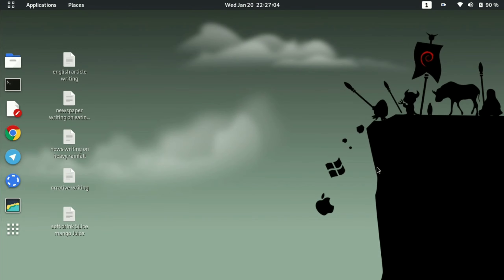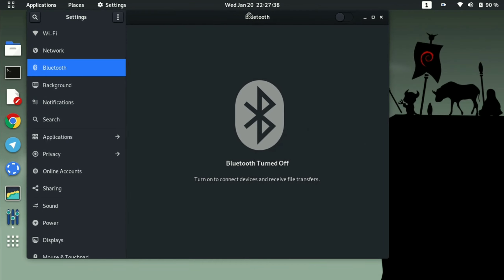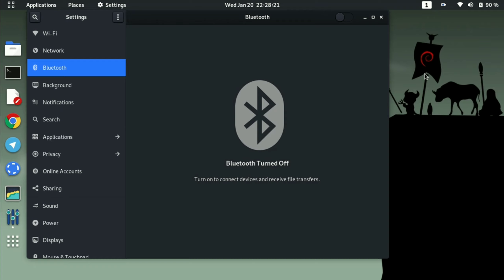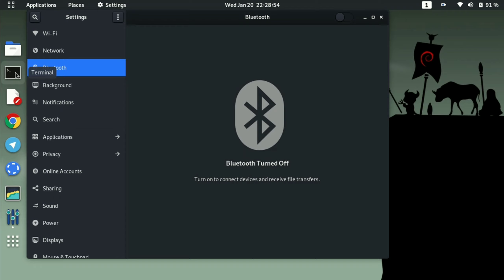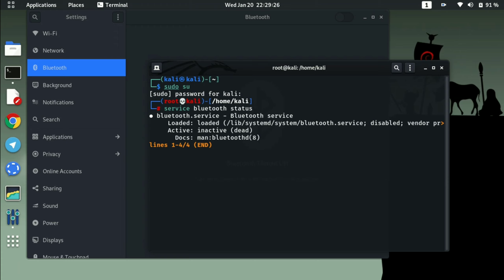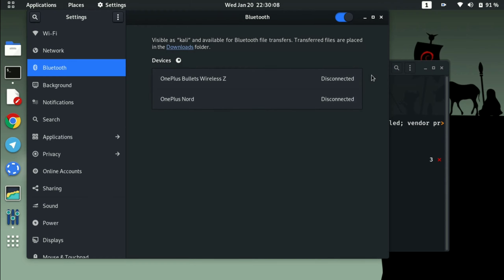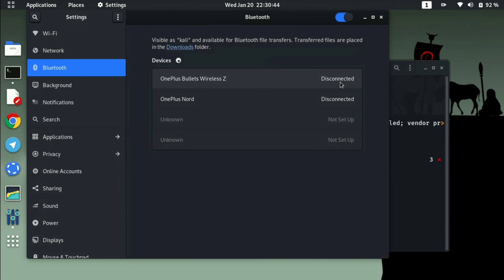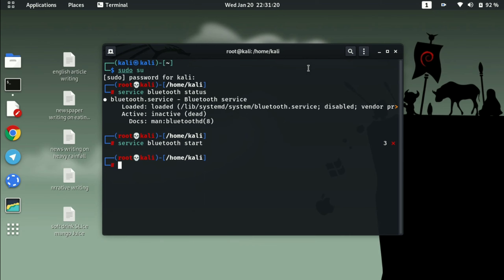How to Fix Bluetooth not working on Kali Linux 2021 | Bluetooth Issue on Linux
If you're having xfce environment installed of Kali Linux here is the fix-